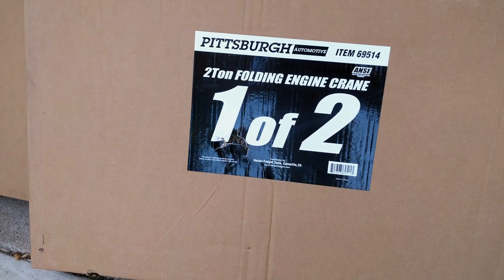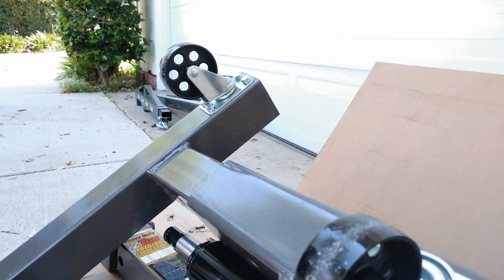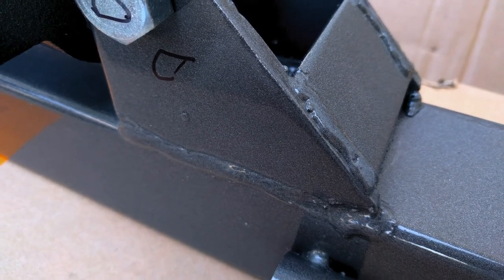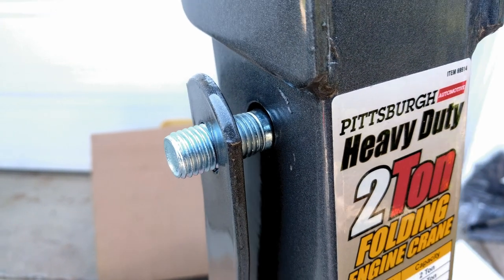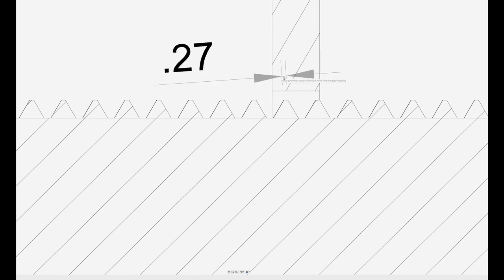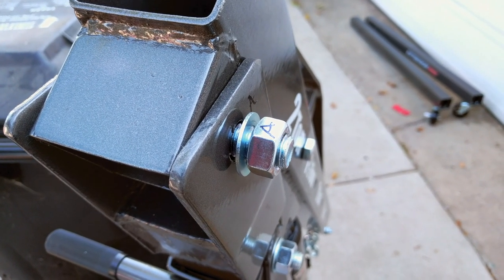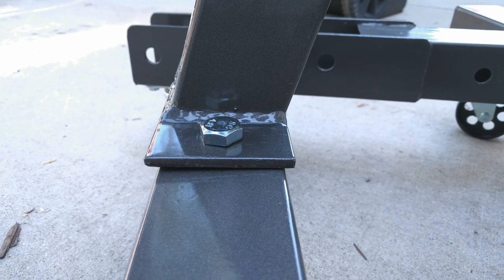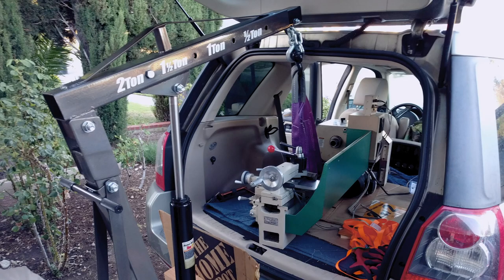Harbor Freight 2 Ton Engine Hoist (or Crane) Review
A quick review of the current (2018) Harbor Freight engine hoist or shop crane. This video was a little cobbled together when I realized there was a need to comment on some elements of the product.